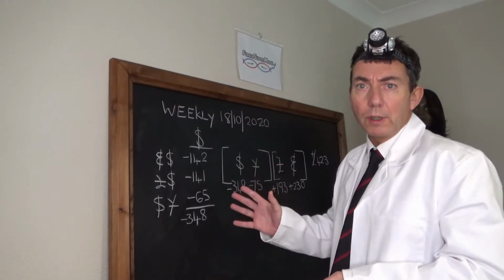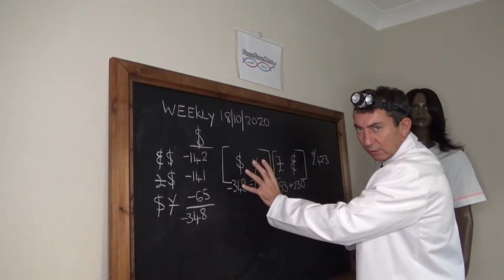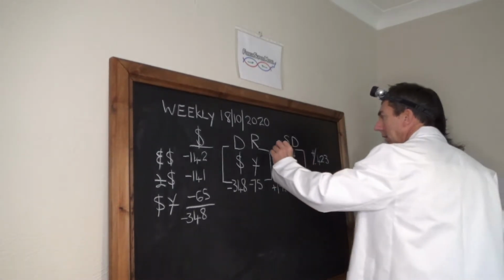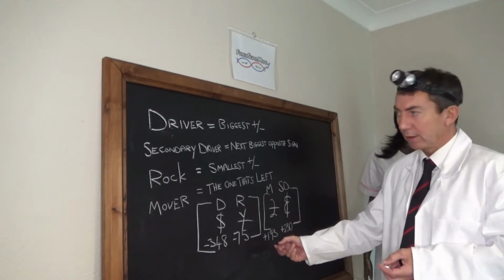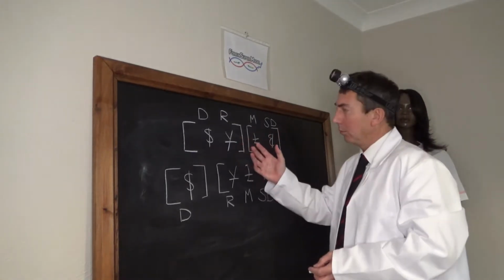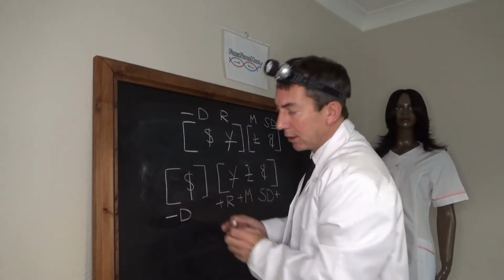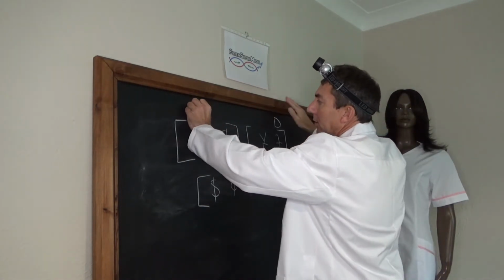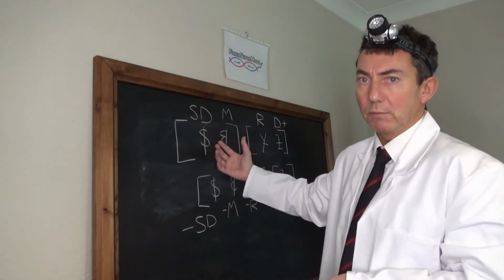Describing Complexes & Understanding the Difference between Opposed & Unopposed Drivers